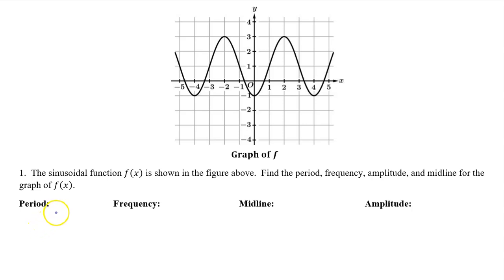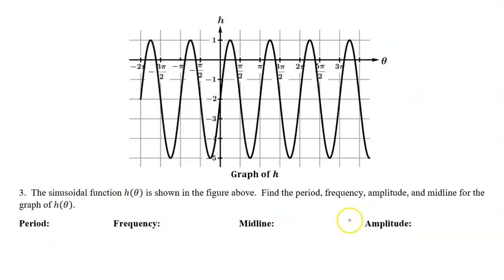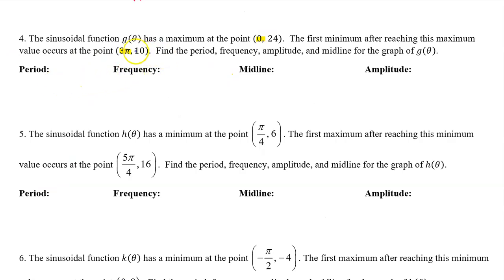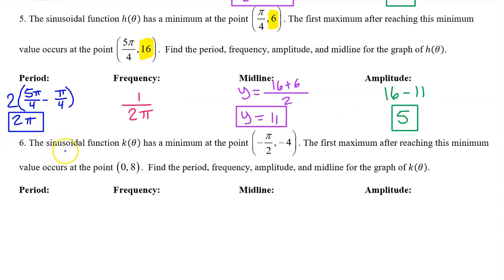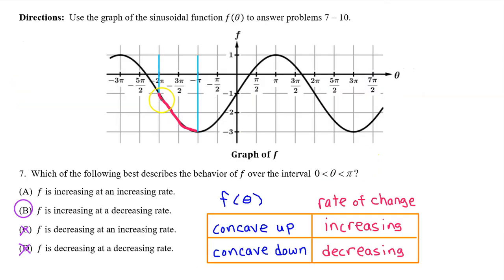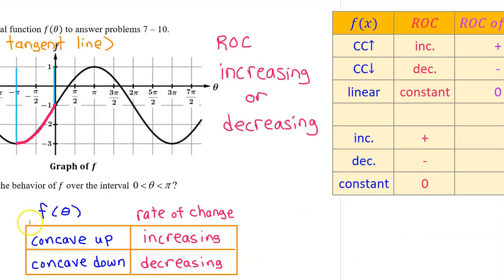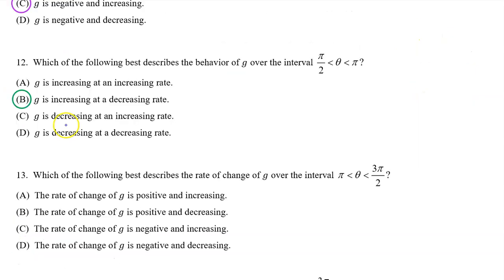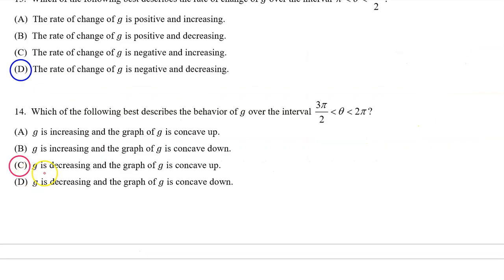3.4/3.5C - Sinusoidal Graphs [AP Precalculus]